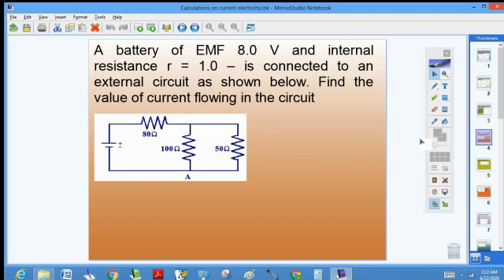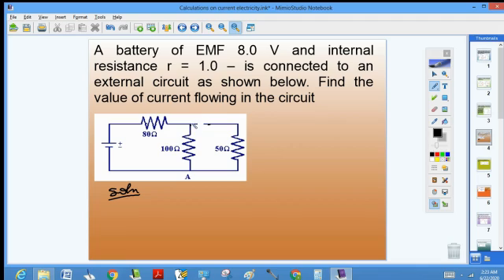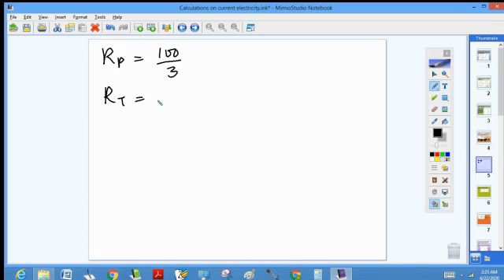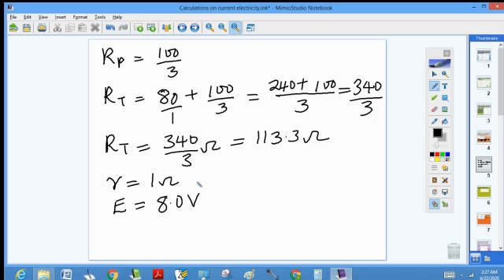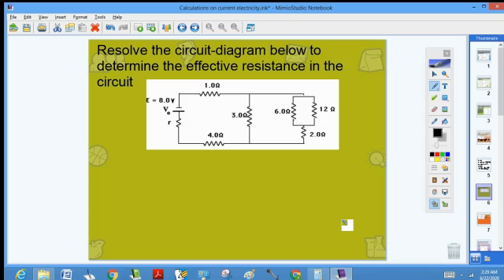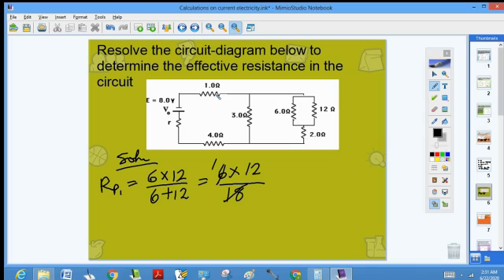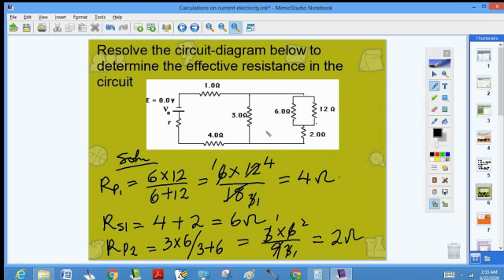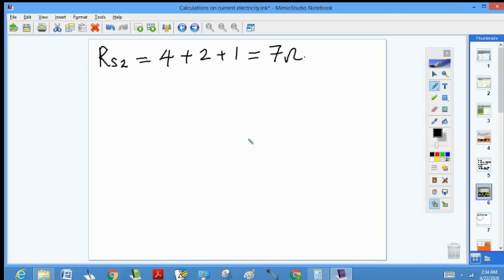Video on calculation for current electricity